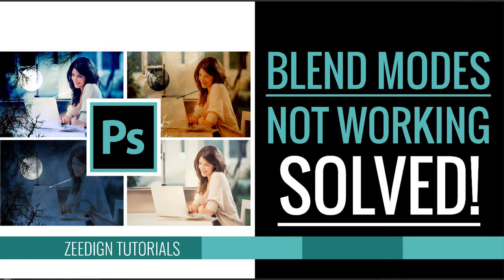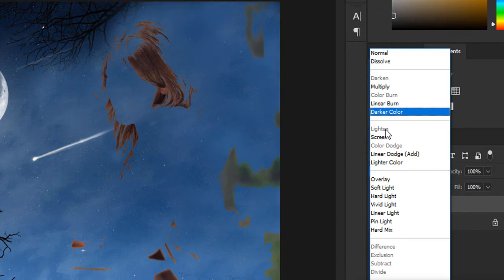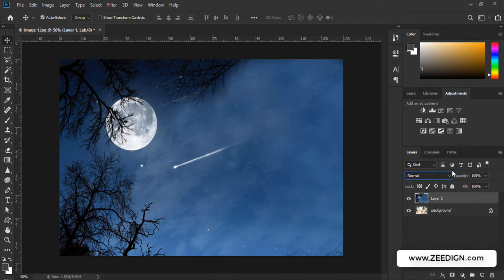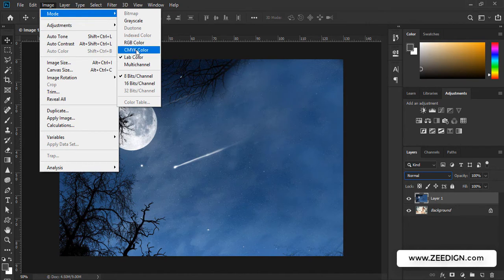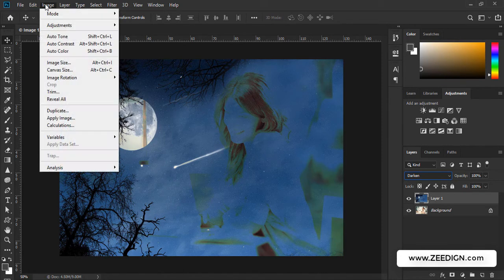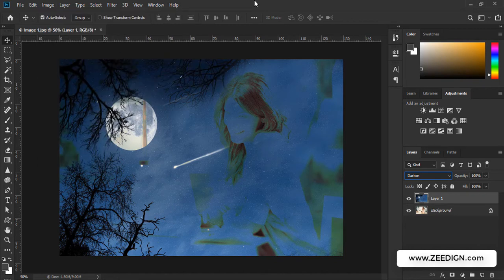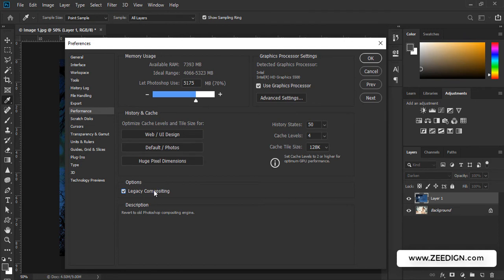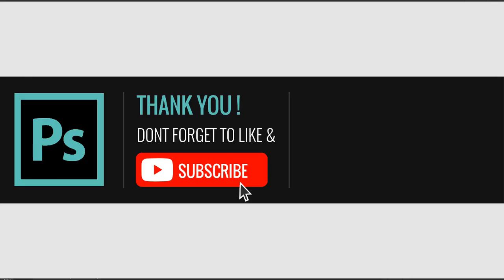Blend Modes not working in Photoshop , SOLVED!!! | 2 different problem cases | Zeedign Tutorials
How to solve 2 different problem cases associated with Blend Modes in Adobe Photoshop.

Problem Case #1 : Some of blend modes are greyed out.

Solution : It is because of color mode of the document. You must change it to RGB or CMYK, instead of LAB Color mode.

Problem Case # 2 : All blend modes are not working.

Solution : It is because of a bug in adobe photoshop cc 2019, and in order to solve it, you need to change preference settings of tab "performance". There you will have to check the box that enables previous compositing engine. Once done, restart the photoshop, and you will be good to go.

Blending modes not working Photoshop.
6 Blend modes not working in photoshop.
Photoshop blending modes greyed out.
Blend mode bug in photoshop cc 2019.